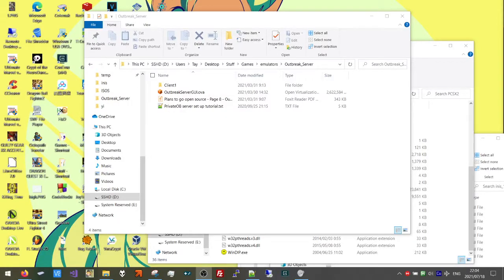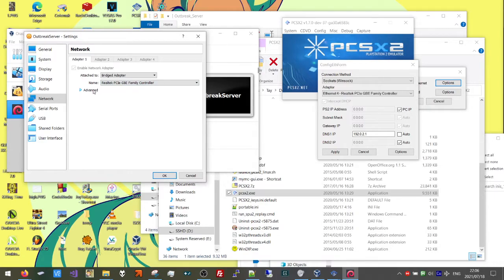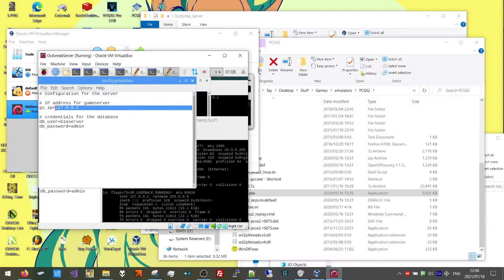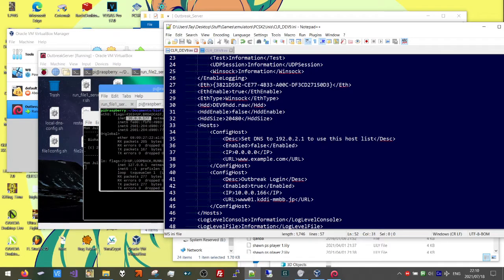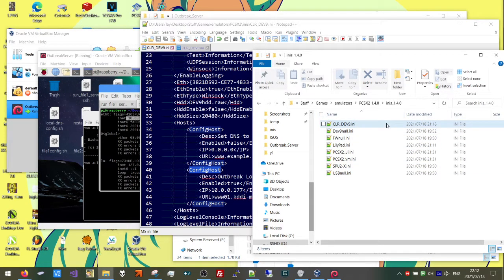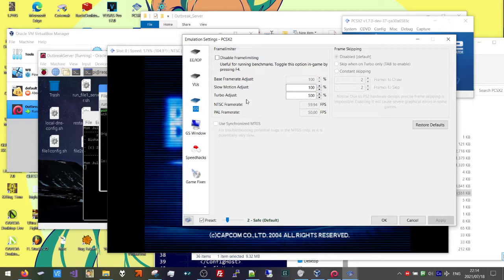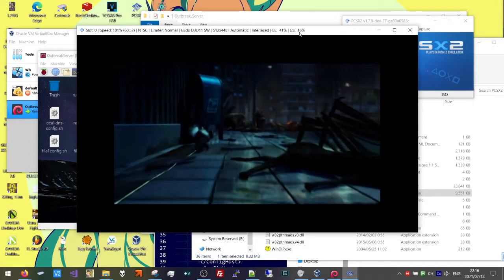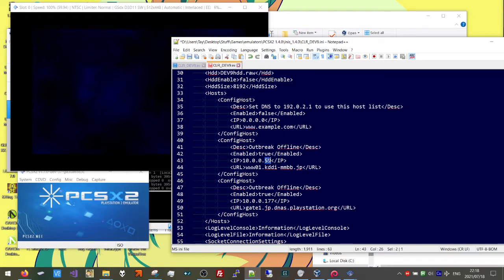How to Run a Local Resident Evil Outbreak File 1 & 2 Server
This tutorial assumes you already have your emulator set up to connect to obsrv.org
Thanks to the devs who made this possible and open source!

If you want your server to be connectable via your public IP, you will need to use port forwarding on your router to allow incoming TCP ports 443, 8200, 8590, and 8690

People will need to use your public IP in their CLR_DEV9.ini file.